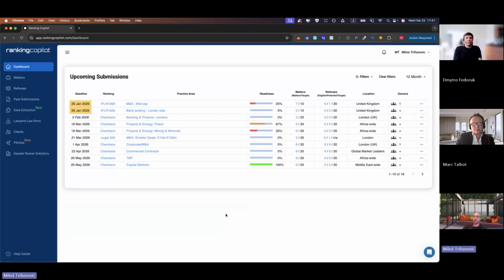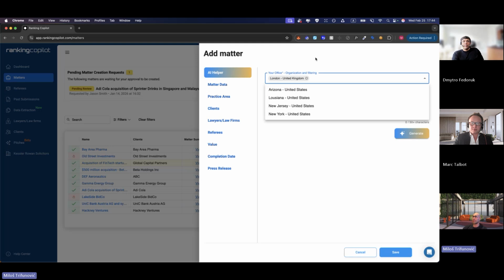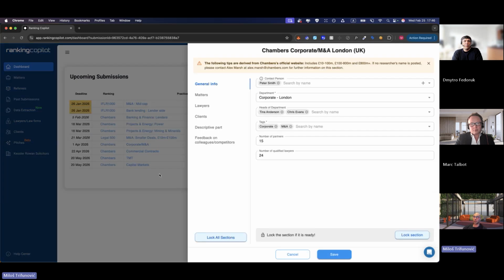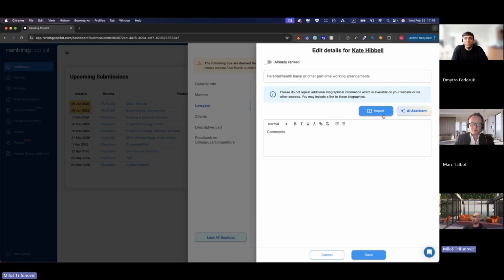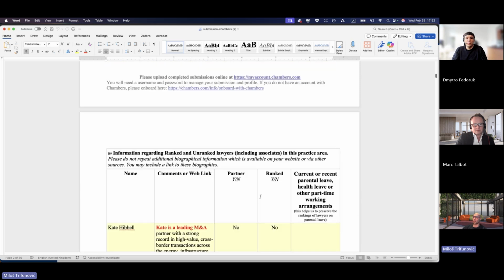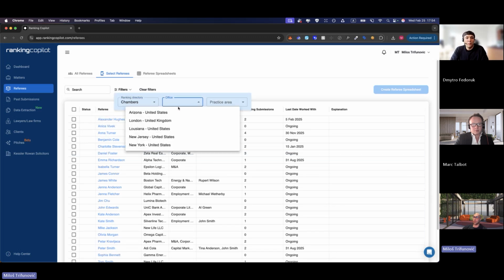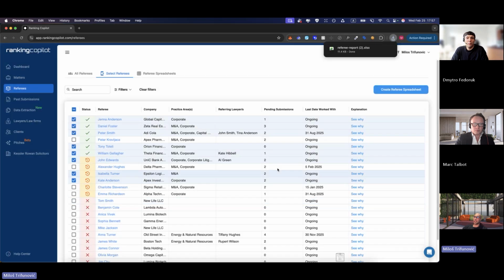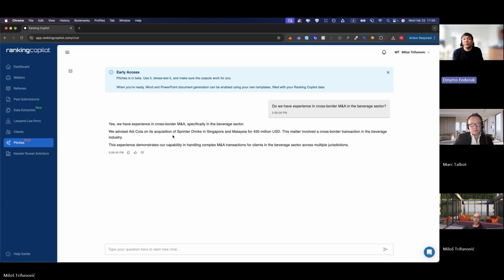Chambers Webinar – Simplifying Submissions with AI